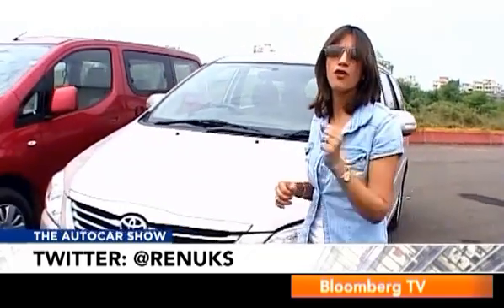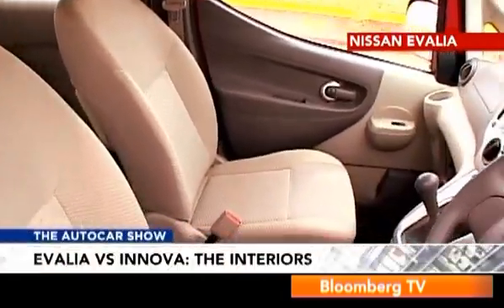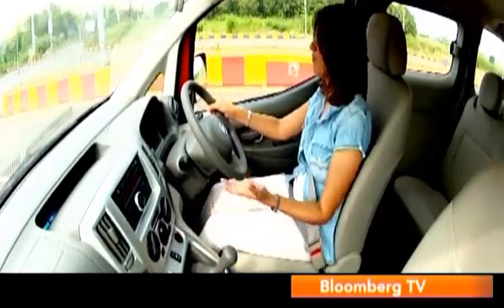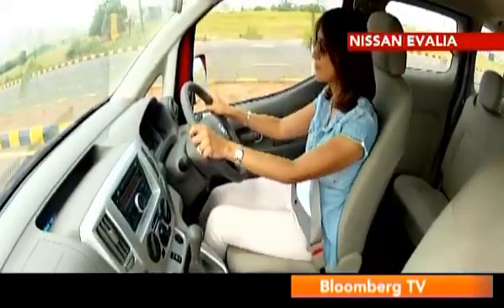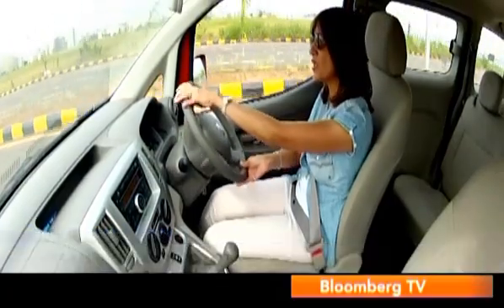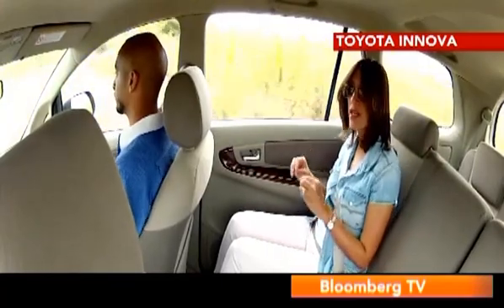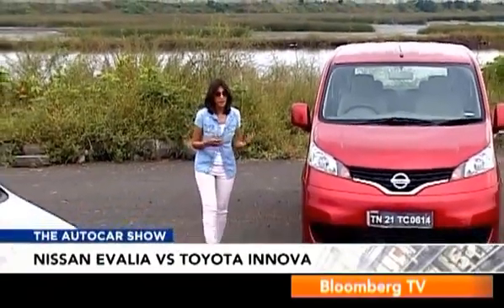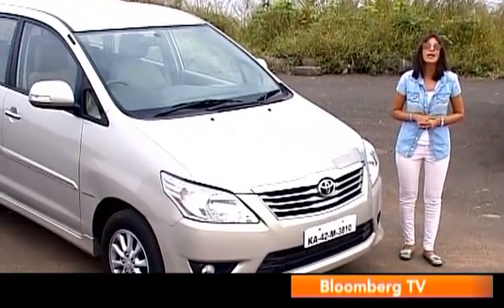2012 Nissan Evalia Vs Toyota Innova | Comparison Test | Autocar India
How does the new Nissan Evalia MPV stack up against the established Toyota Innova? Watch our video comparison to find out.